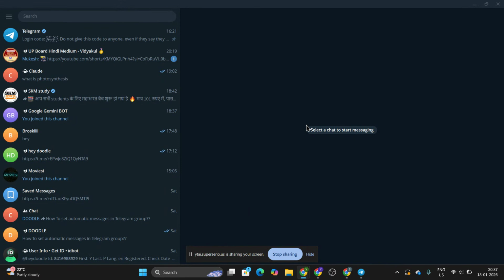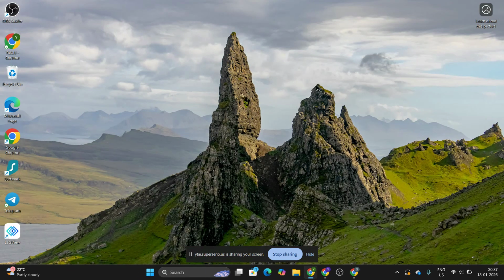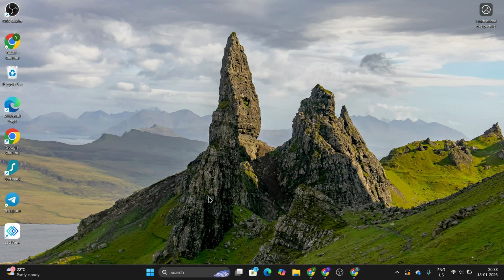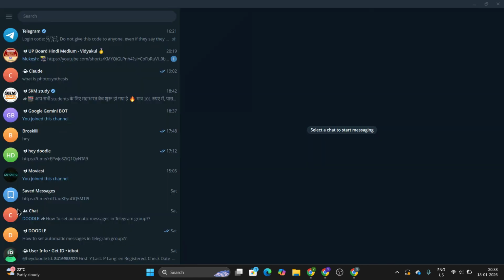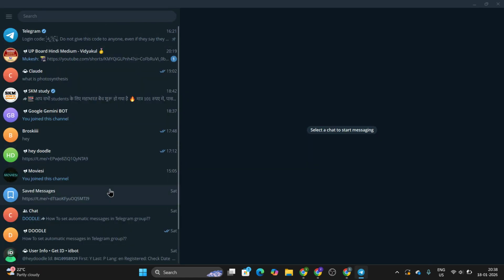Fix Error In Telegram (2026 Easy Guide)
Learn how to fix Telegram errors step by step by restarting the app and trying again later.
This quick guide works for common Telegram issues on Android and iPhone.